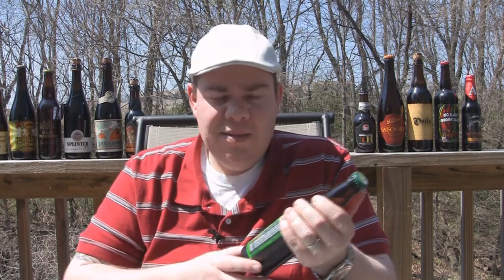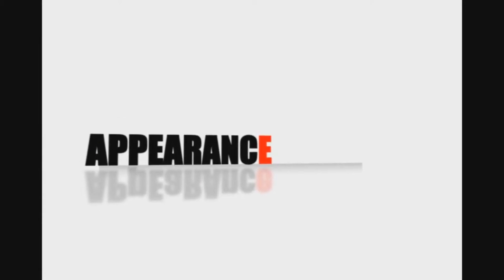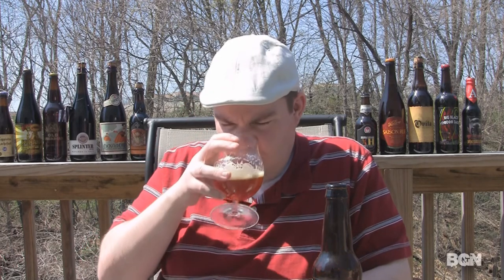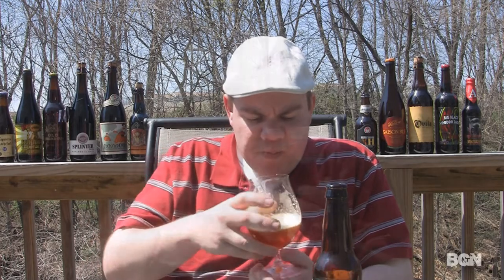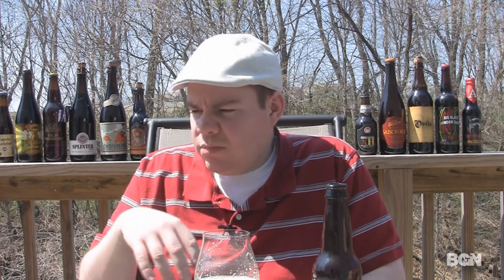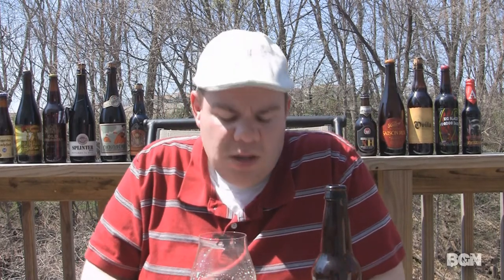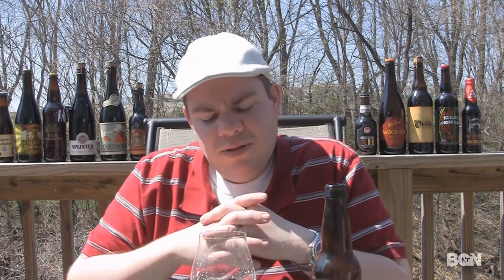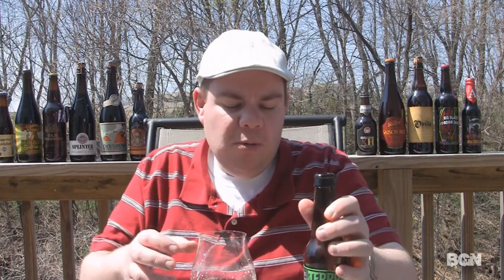Terrapin Rye Squared Imperial Pale Ale | Beer Geek Nation Beer Reviews Episode 185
Rye Squared Imperial Pale Ale
Terrapin Beer Co
8.5% ABV
Beer Geek Nation Rating: B-
Beer Advocate Rating: B+
Rate beer Rating: 98/100